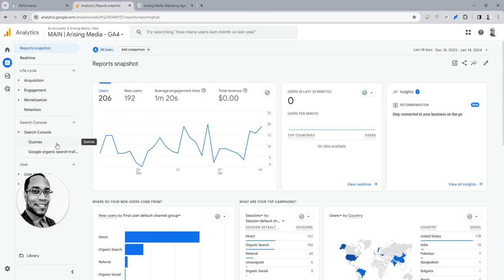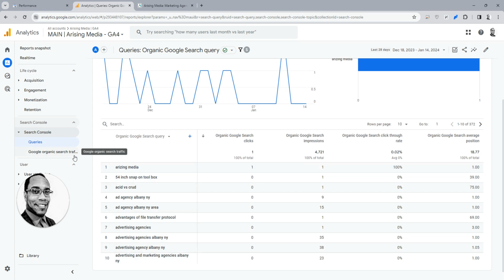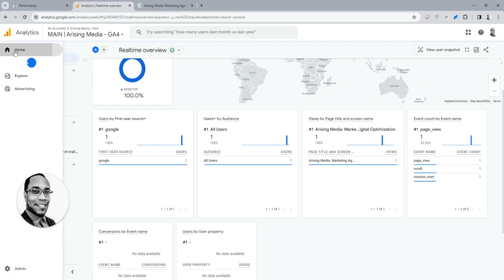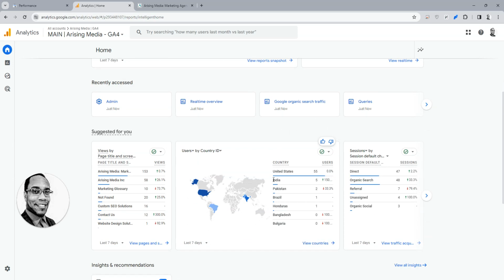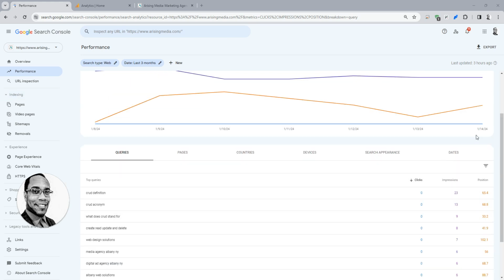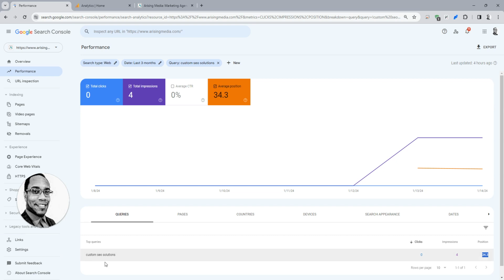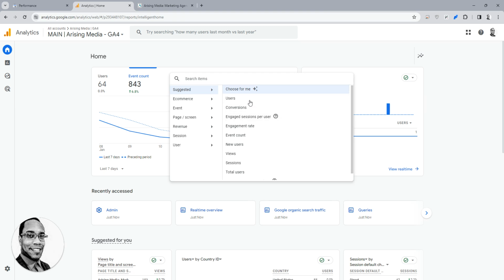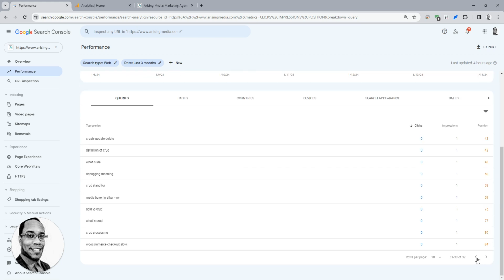Rank #1 On Google with AI - Real Talk & Results | 1-15-2024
Today, I delve into the evolving journey of SEO, highlighting the significance of keyword monitoring, on-site traffic analysis, and the integration of Google Analytics with Search Console. As we navigate the AI revolution and re-platform our media, I invite you to learn alongside us. Discover practical tips for differentiating between internal and external website traffic and optimizing your analytics for more precise SEO strategies.